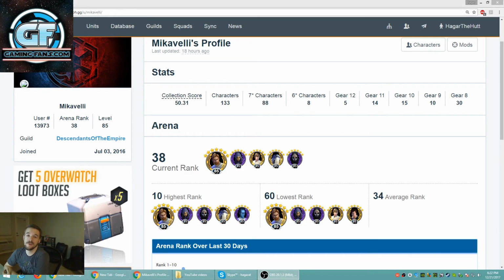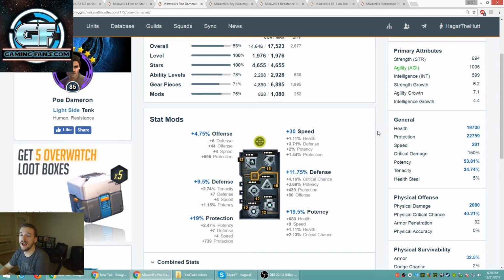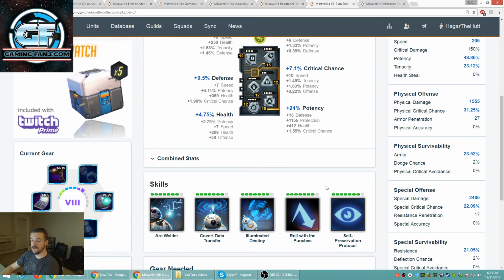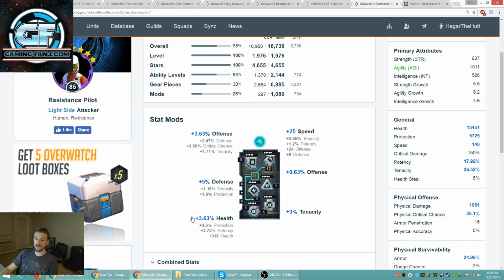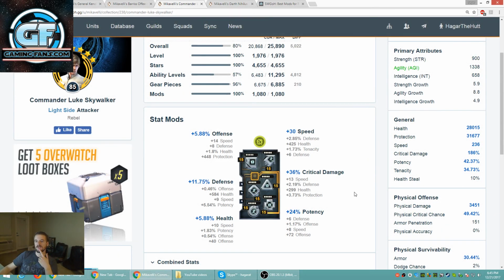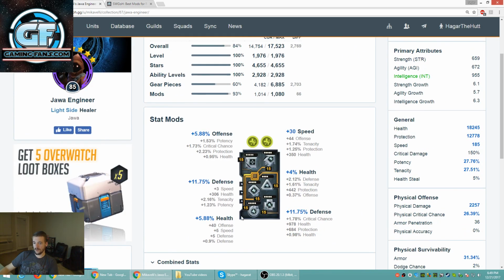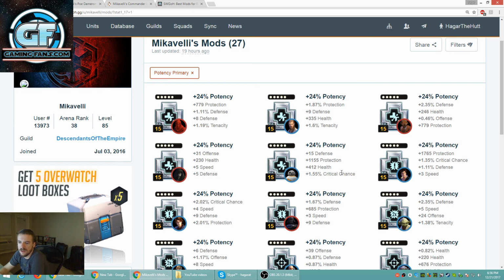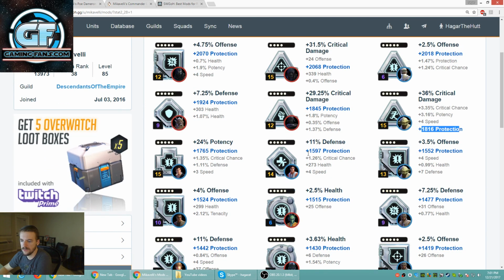SWGOH Mod Review for Mikavelli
Join me as I take a look under the hood at Mikavelli's mods!

Check out gaming-fans.com for the latest SWGOH news!